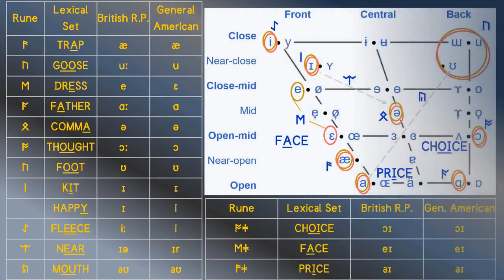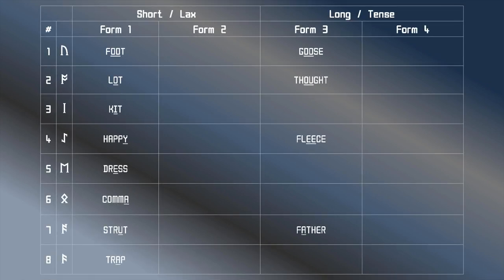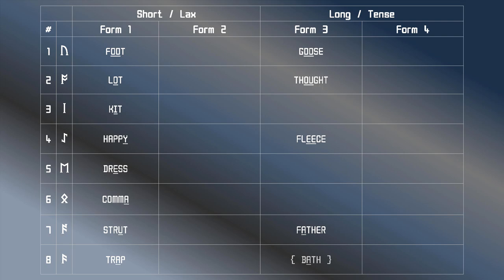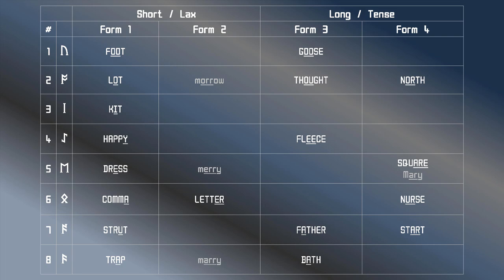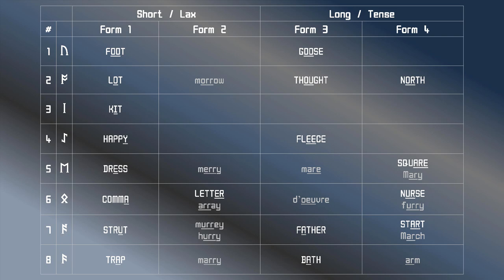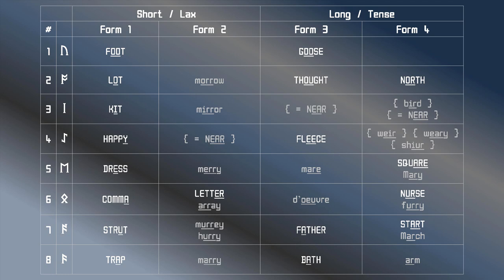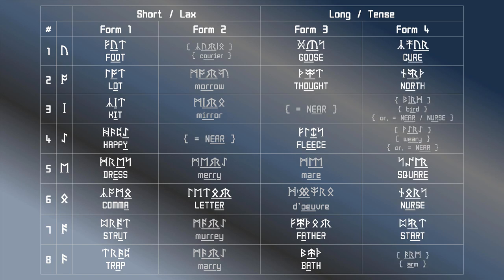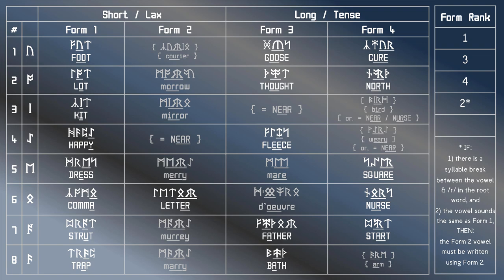Runes for Modern English Vowels (Part 2)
How can Anglo-Saxon futhorc runes be used to represent the vowels used in Modern English?

🪙 Support Rune Revival with Crypto:
BTC - Bitcoin
bc1qr5n9efrm8zvqwpxdsr78anywg5ku35g7muw50p
ETH - Ethereum
0xF493fC24F475D11efC0c4072Ca0863184c07a8d5
TRX - Tron
TP8YCr4R5EeMBoVJuPDx4Ur1TCJEG8qBDu